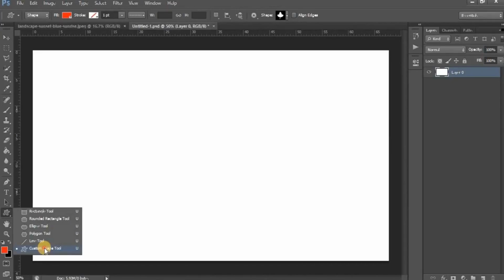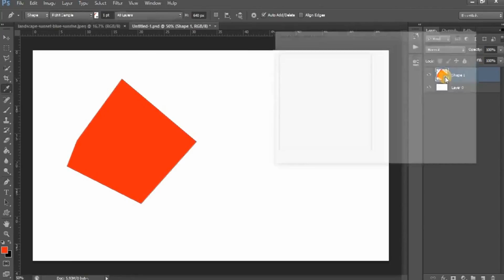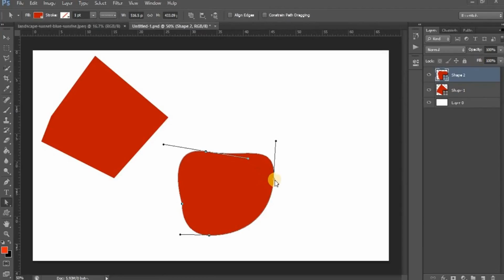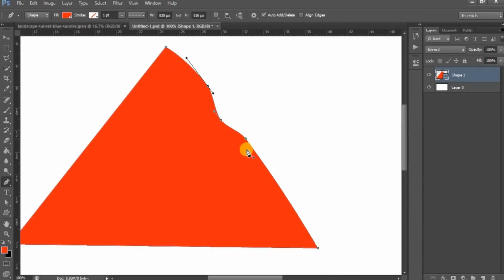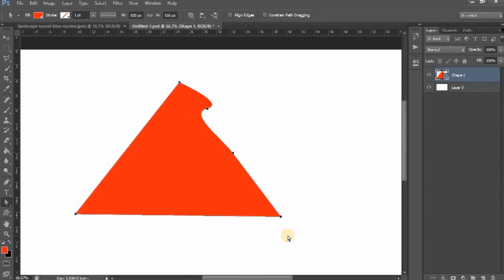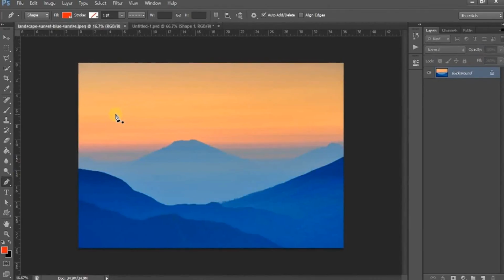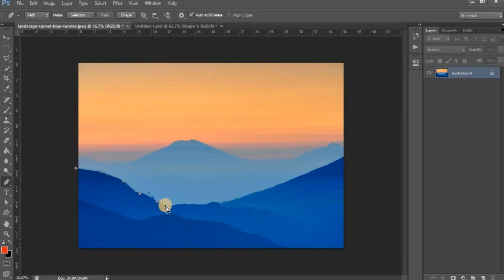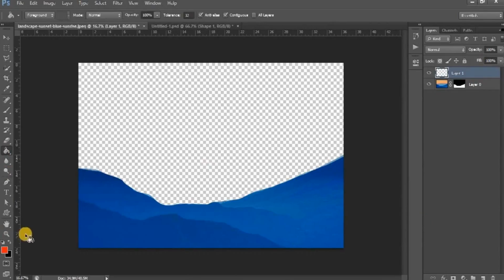Photoshop tutorial: Introduction To Pen Tool